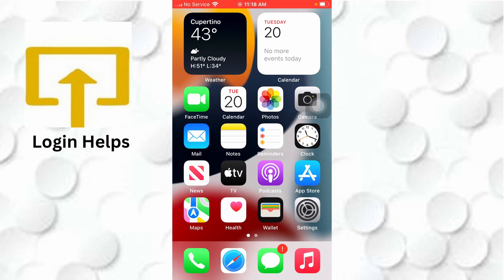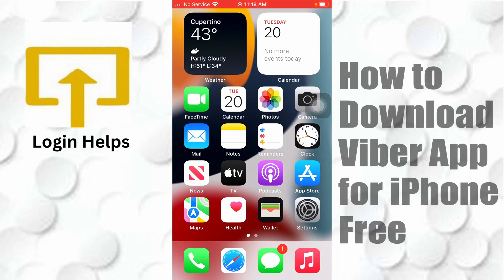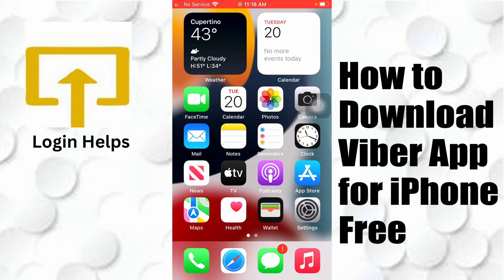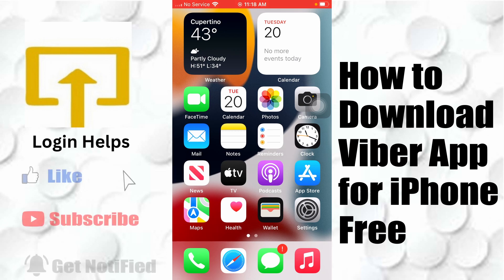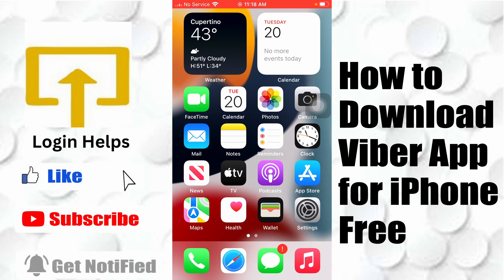What is the procedure for downloading Viber for iPhone? Install Viber (2023).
What is the procedure for downloading Viber for iPhone without cost?

Did you just switch from Android to iPhone and you wish to send exciting stickers, make calls and send instant messages using Viber but unable to install it? This video will explain exact steps on how to download viber on iPhone.
a. On your iPhone, go to the App Store.
b. Type "Viber" into the search bar.
c. If requested, enter your Touch ID or Apple ID password.
d. Wait for the iPhone app to download and install.
g. To start Viber when the installation is finished, click "Open."
f. Register for a Viber account by providing your phone number and according to the on-screen instructions.

I will never promote a product I have’t tried or think you’ll benefit from.